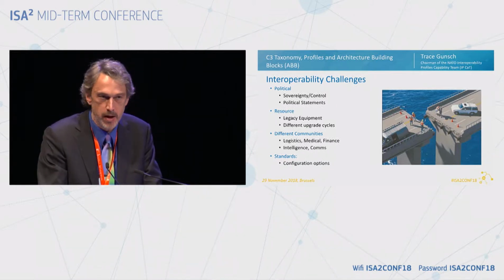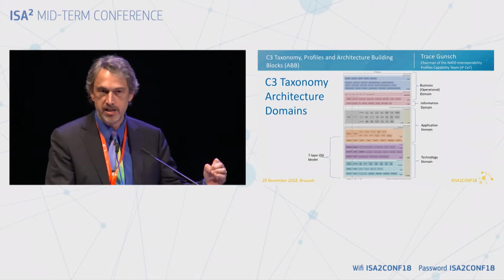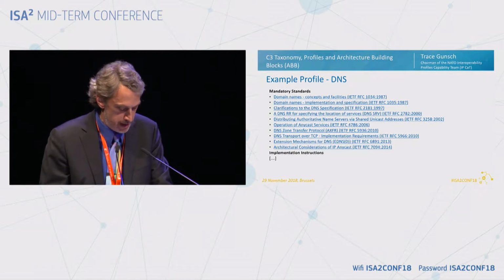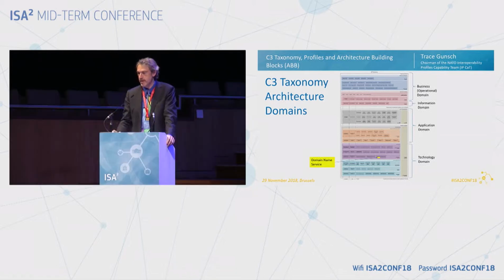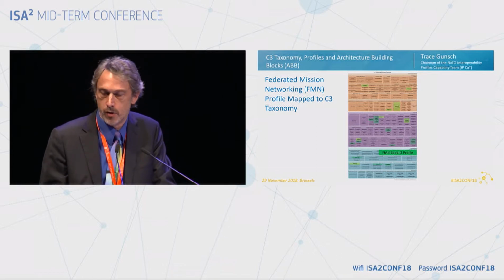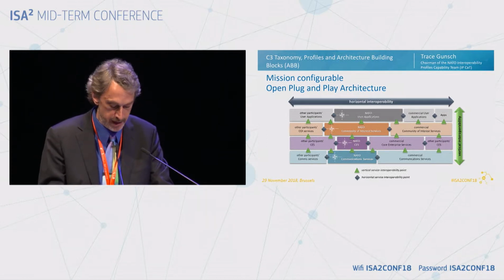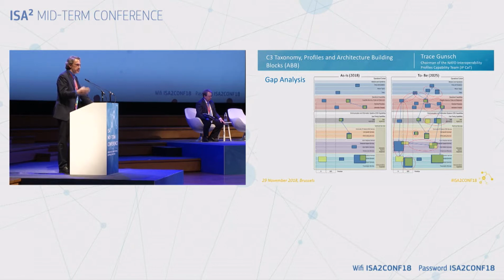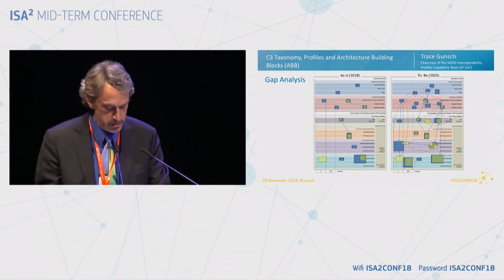ISA² Mid-Term Conference - Trace Gunsch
Trace Gunsch, Computer Engineer, US Mission to NATO

The ISA² Mid-Term Conference: Linking Public Administrations, Businesses and Citizens was an event organised by the European Commission's ISA² Programme on 29 November 2018 at the cultural house Flagey in Brussels. The conference was opened by the EU Commissioner for Digital Economy and Society, Mariya Gabriel. The event gathered professionals from public administrations in EU countries and EU institutions, as well as from the private sector.

The ISA² Programme supports the development of digital solutions that enable public administrations, businesses and citizens in Europe to benefit from interoperable cross-border and cross-sector public services, thus making them more efficient at reducing administrative burdens and saving money and time.